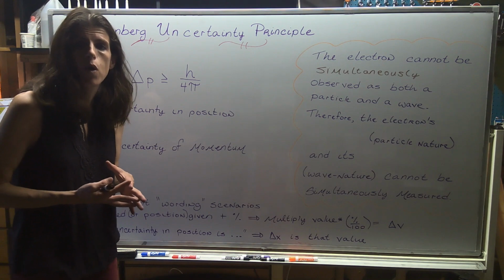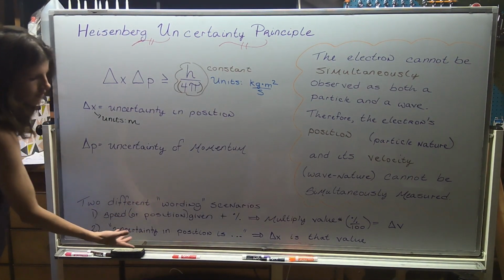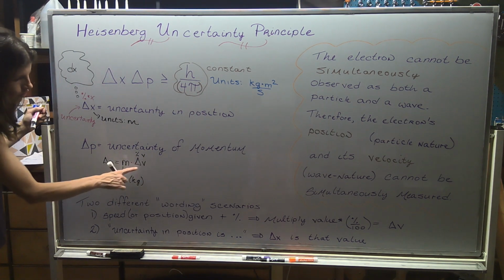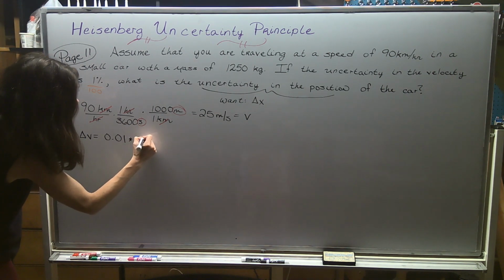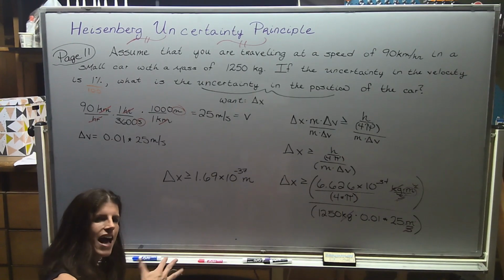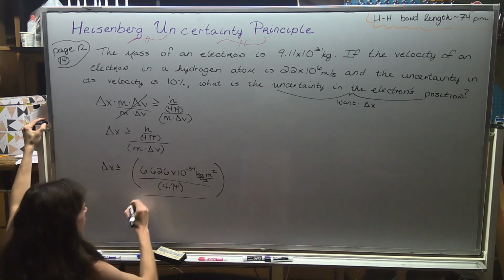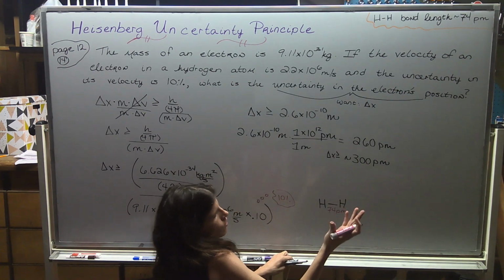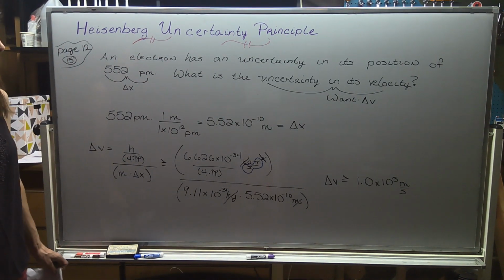CHEM110: Heisenberg Uncertainty Principle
Can you use the Heisenberg Uncertainty Principle to fight a speeding ticket?